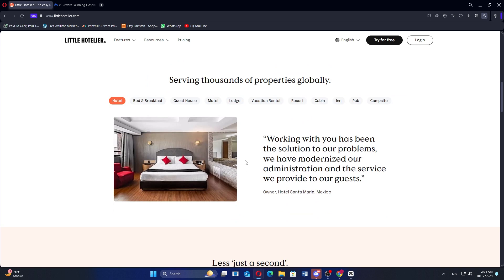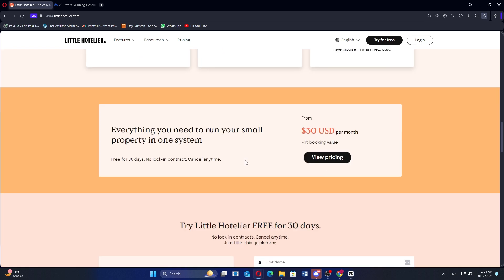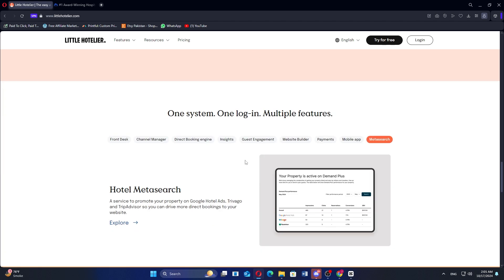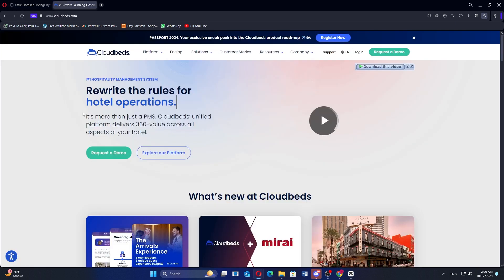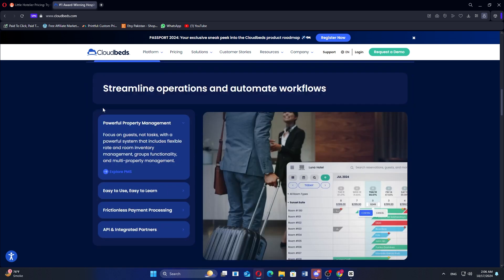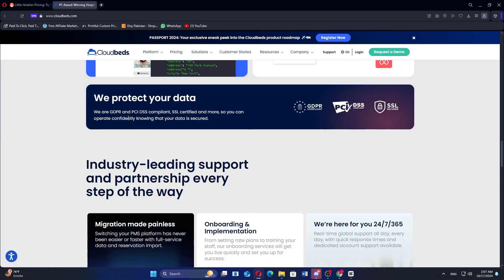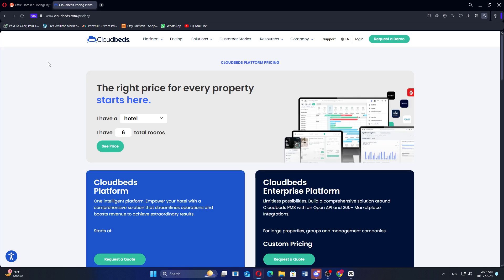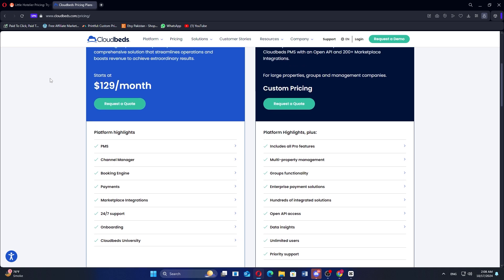Little Hotelier vs Cloudbeds (2026) | Which One is Better?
In this video I'll compare Little Hotelier vs Cloudbeds.